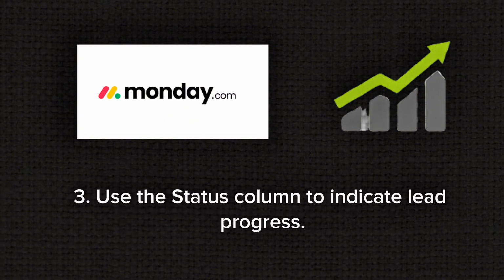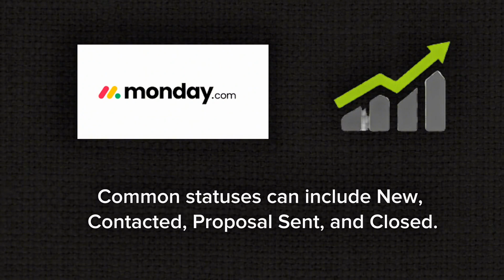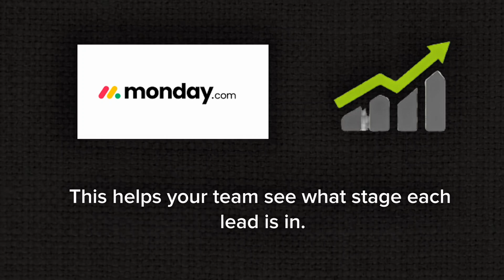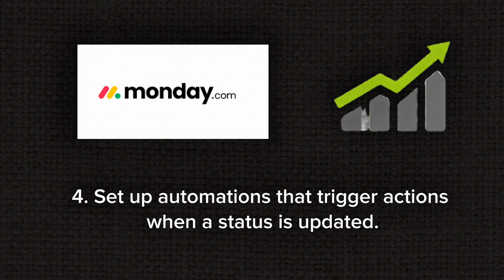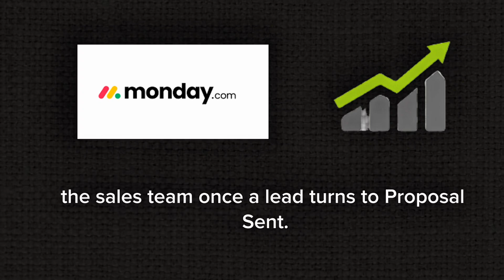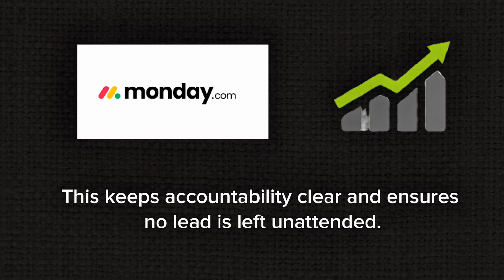How to Use Leads in Monday.com | Easy Tutorial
Using leads in Monday.com is a powerful way to track your potential clients and sales pipeline in one place. In this tutorial, you’ll learn how to create a board to manage leads, assign tasks to your sales team, use status columns to track lead stages, and set up automations to follow up at the right time. Whether you're running a small business or a growing agency, this method keeps your lead process organized and efficient. You’ll also discover how to integrate your emails and calendar for a seamless workflow.